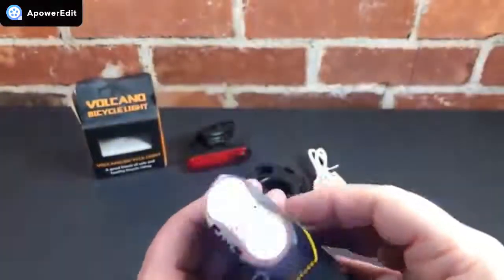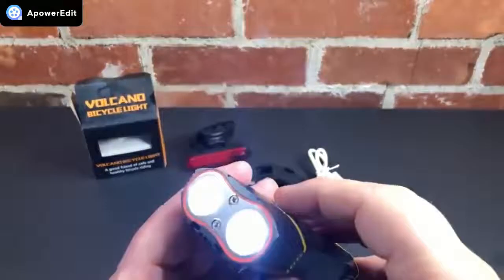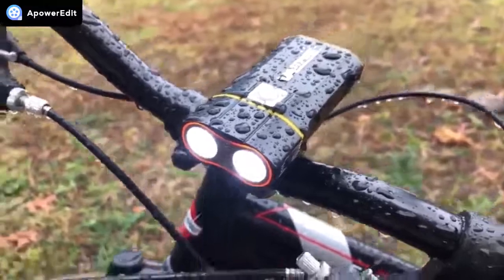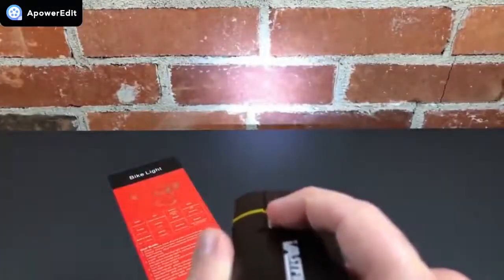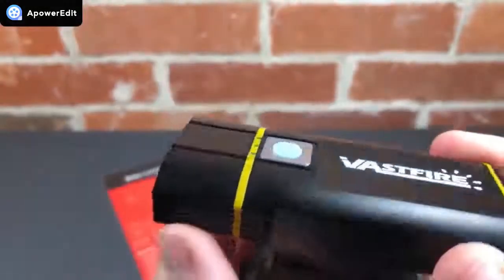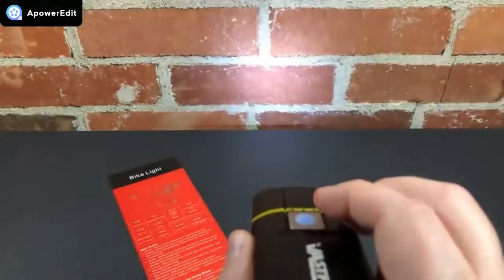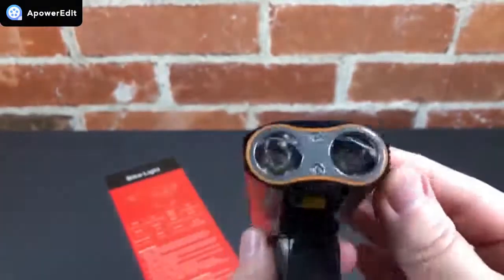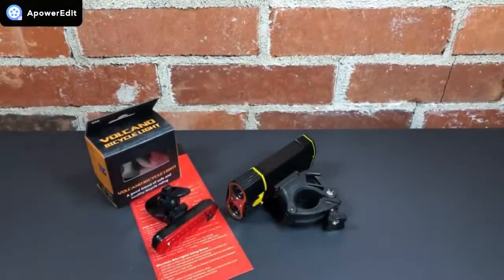Best Mountain Bike Lights for Night Riding,1000 Lumens Bike Headlight 2 LED【Upgrade Mount】